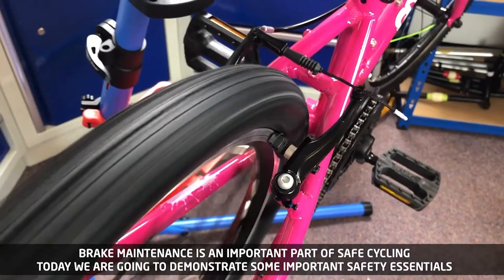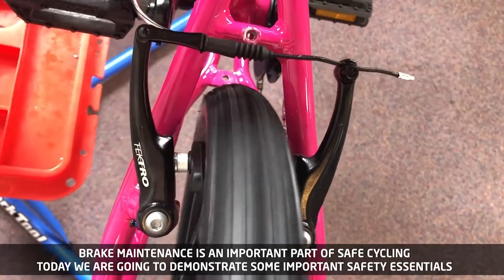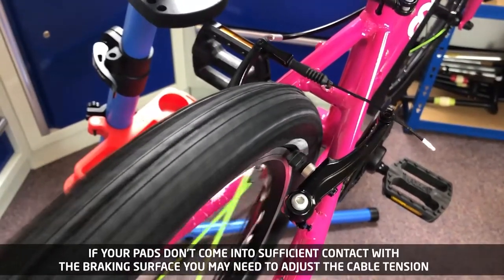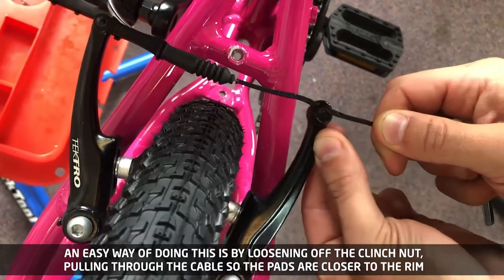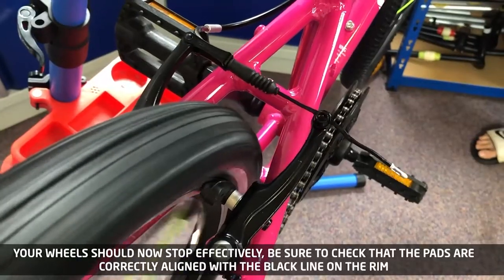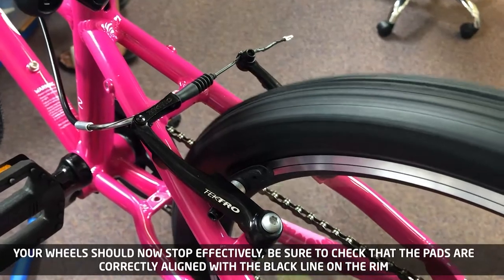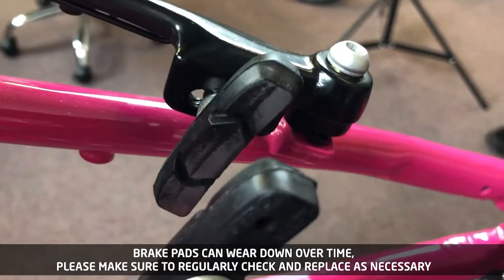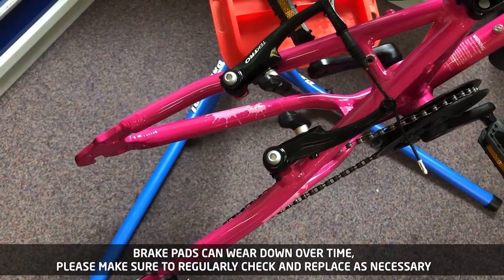HOW TO CHECK YOUR BRAKES | FROG BIKES